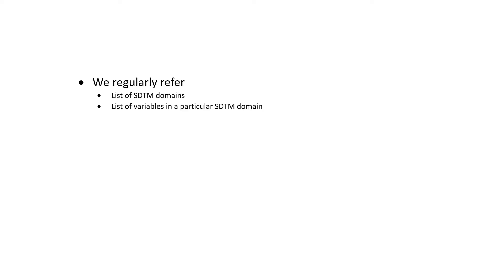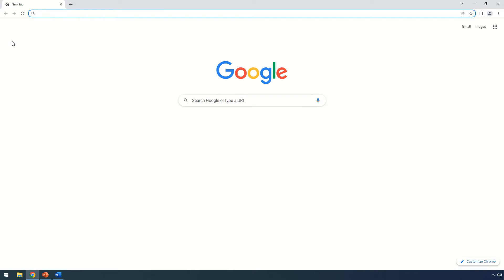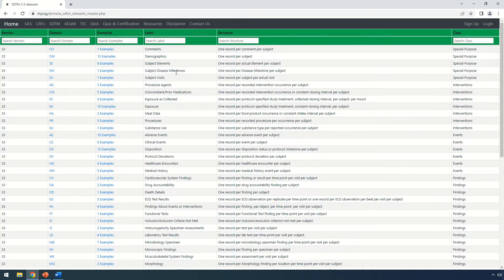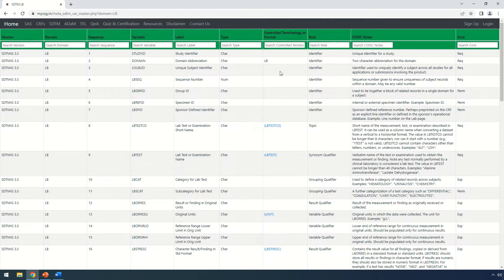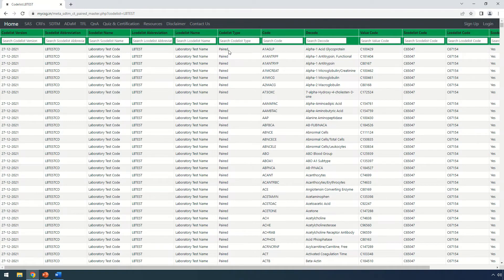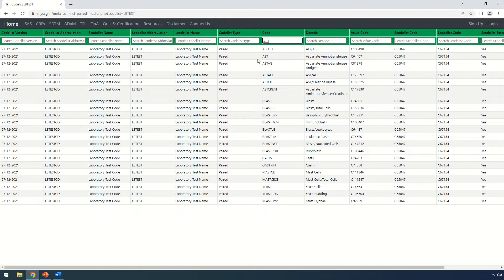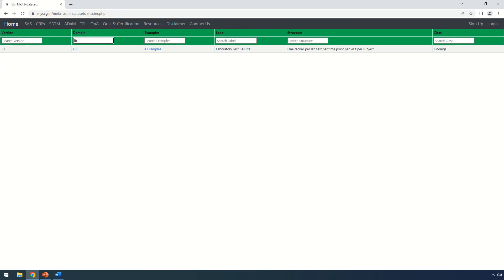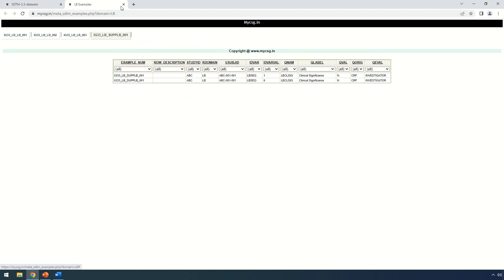Easily navigate the SDTM metadata and Examples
This video shows how to easily navigate the SDTM metadata and domain examples